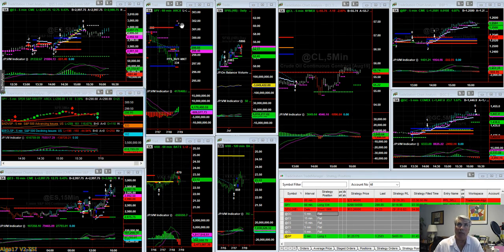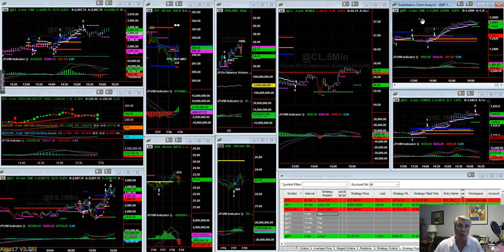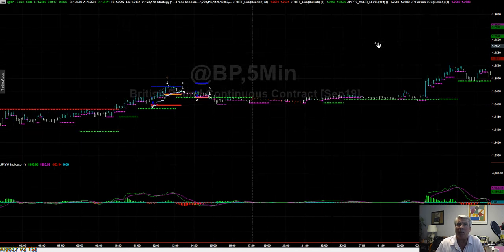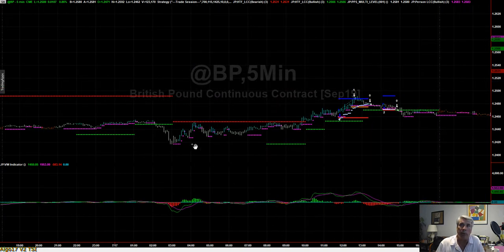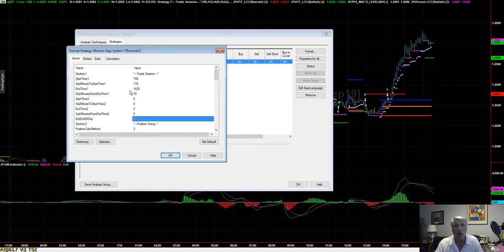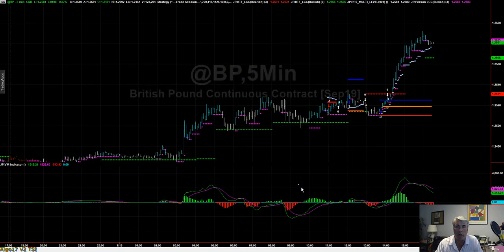Algo17 V2 and TSI Combined- killer results!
What happens when you combine two killer programs? You get exceptional results! New video shows the amazing results from trades in the B. Pound and Gold